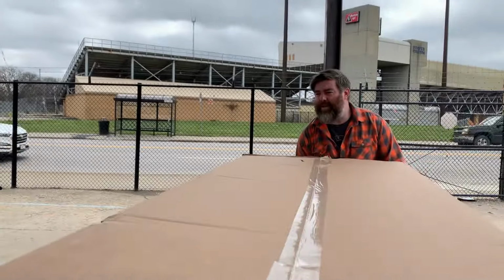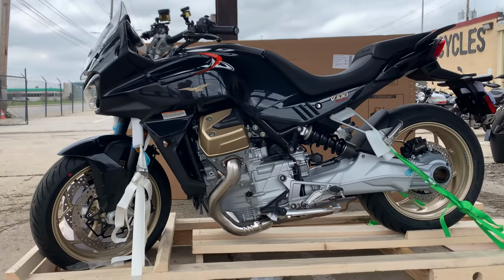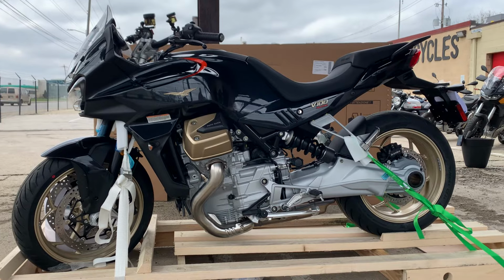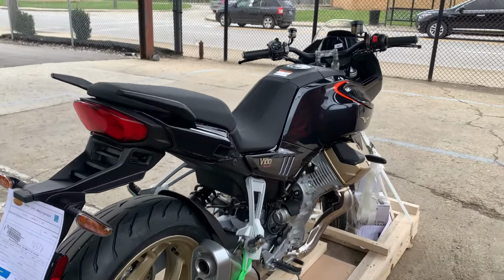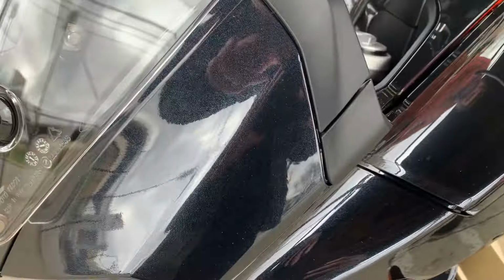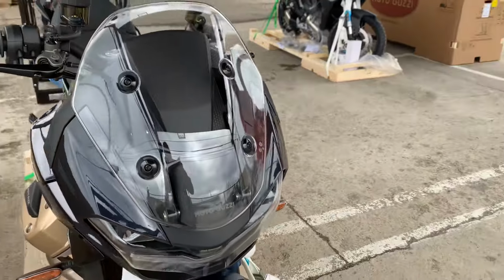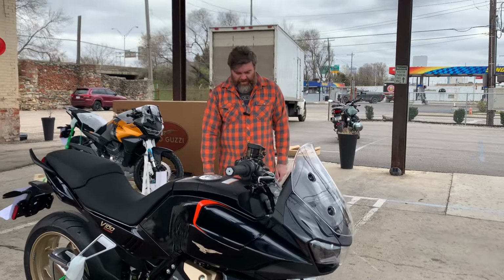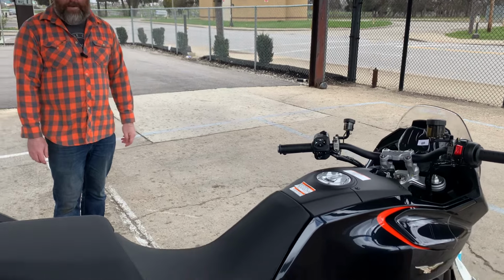First Look - Moto Guzzi V100 Mandello Nero Ossidiana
The Moto Guzzi sport tourer now comes in black!